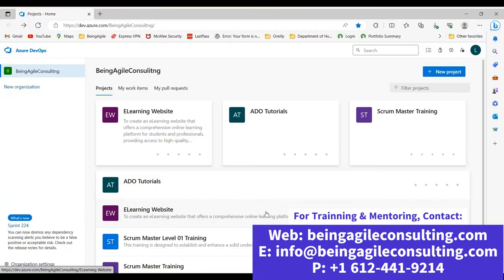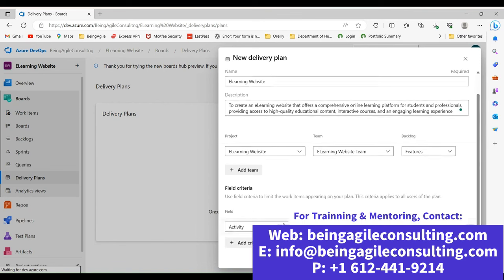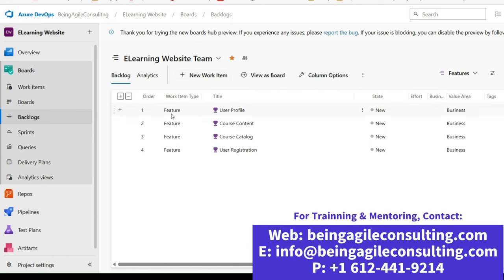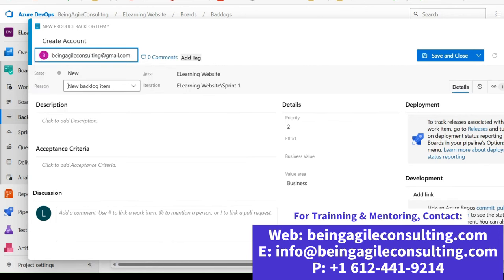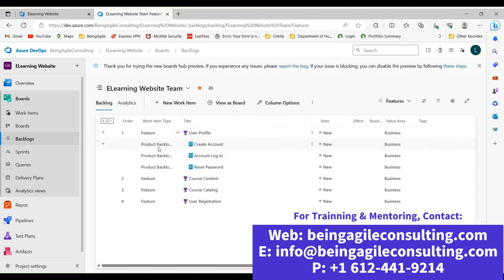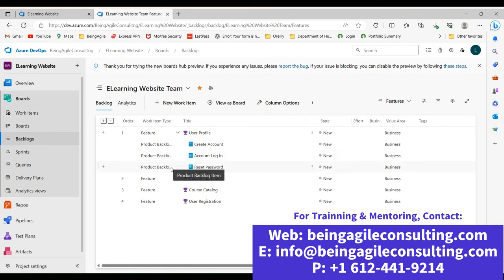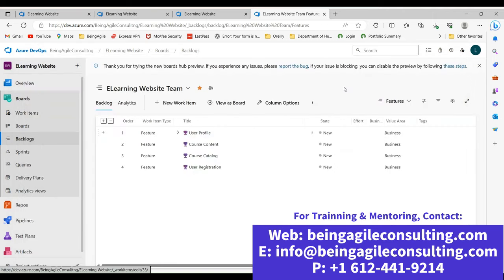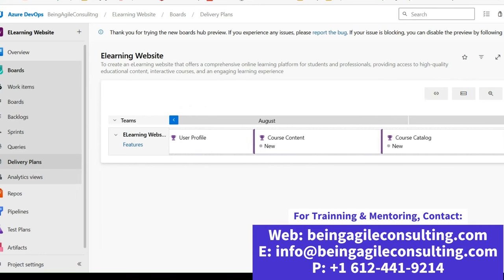How to Create a Project Roadmap, A Delivery Plan & Link Work Items in Azure DevOps | STEP-BY-STEP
If you are looking to explore the Agile Coach/Scrum Master/RTE career path, if you are struggling with conquering that interview, if you are struggling with doing your job and you need a mentor/coach to guide you through this journey, we can help you!

Great practical books for practicing and aspiring Scrum Masters:
From Day One to Success: A Step-by-Step Guide for Scrum masters Joining a New Organization
Essential Scrum
Coaching Agile Teams

If you have a question/input regarding this video, please leverage the comment section.